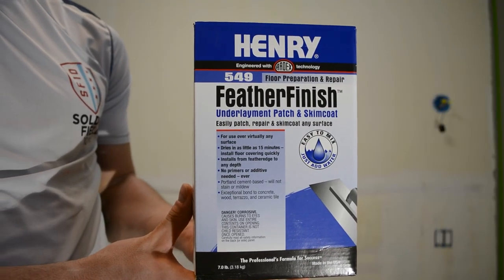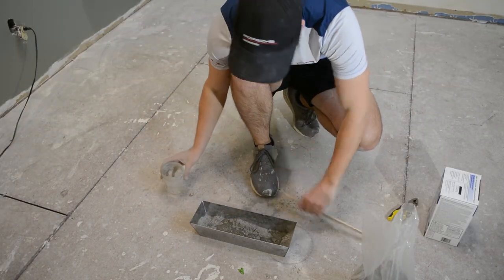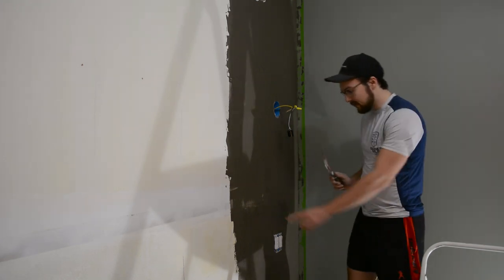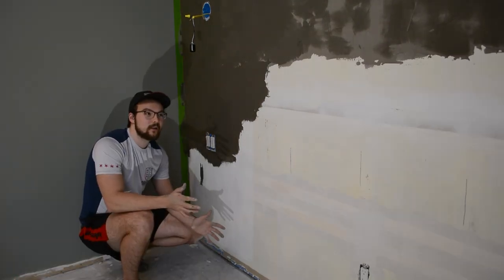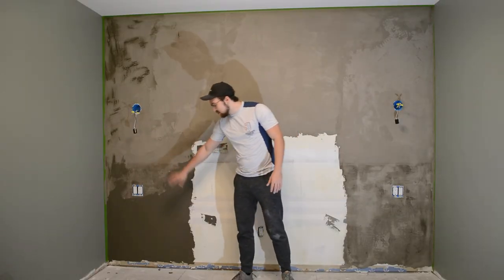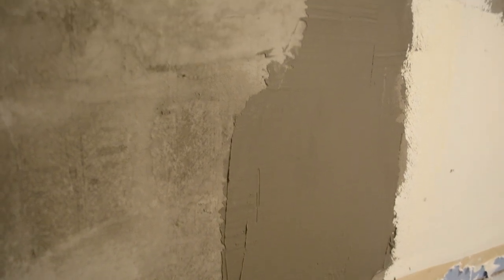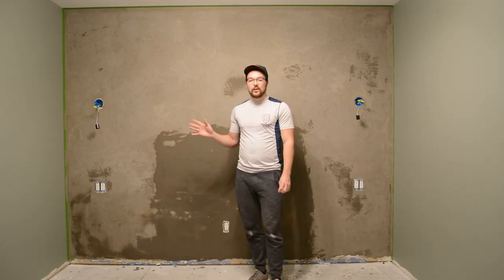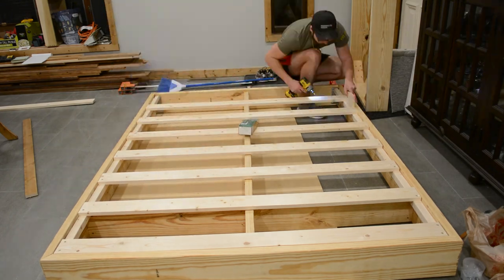DIY CONCRETE Accent Wall on a BUDGET | Bedroom Renovation Part 4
Feather Finish (same mix, different branding)
6 Inch Spackle Knife
Mud Pan for mixing

This week we show you how to make your own concrete accent wall! This was a really fun project that was also budget friendly! It only cost $40 to do this entire wall and I still had some product left over. This project does not require much skill and is actually a ton of fun as you get to be a bit artistic! I also love the end result as you get a range of grey tones and a lot cool texture. I highly recommend this project!